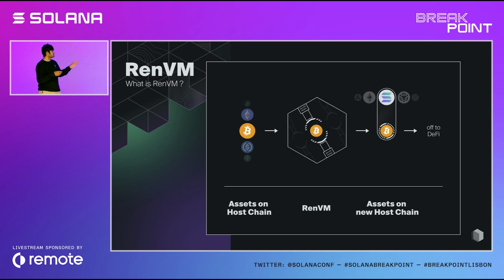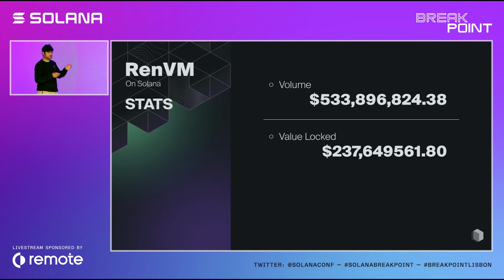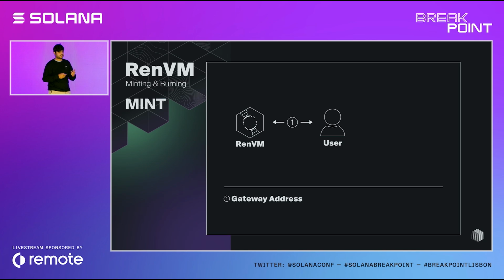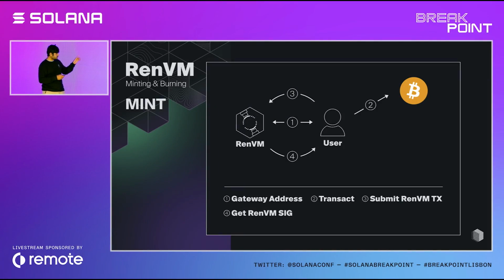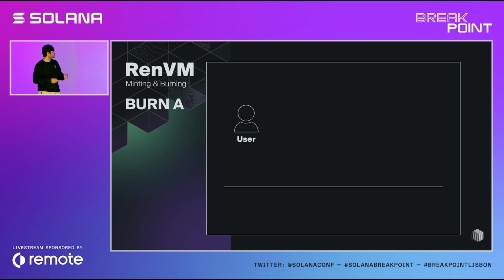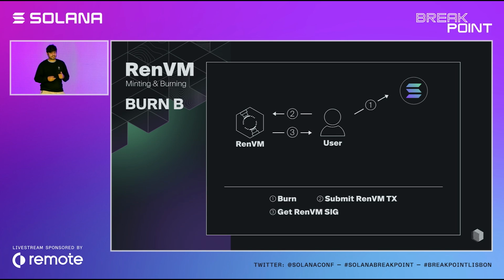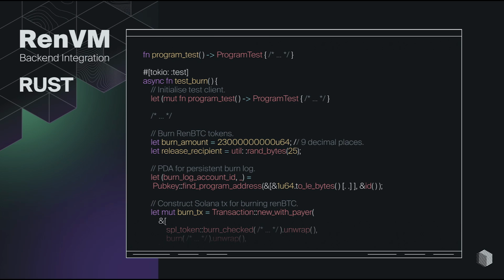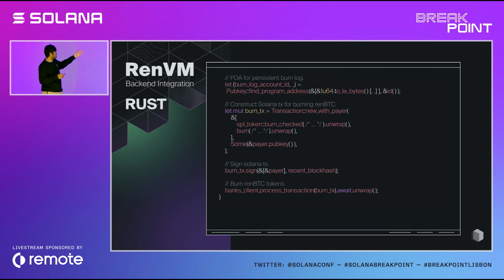Breakpoint 2021: Building Cross-Chain Dapps on Solana with RenVM